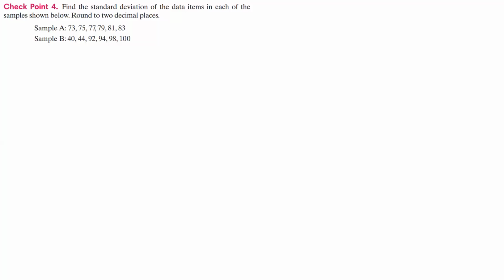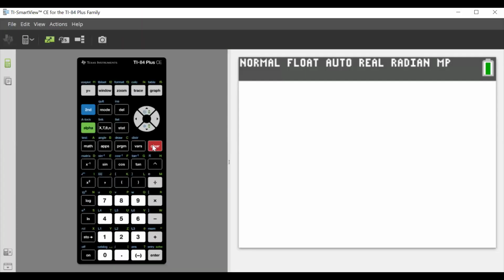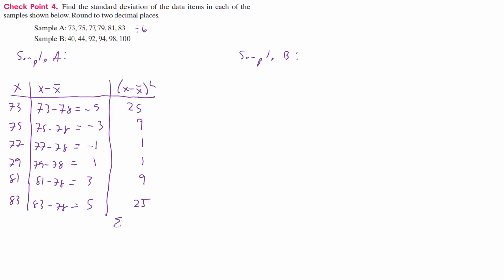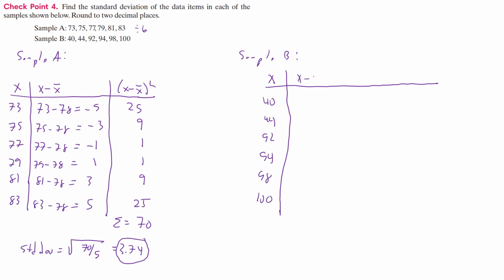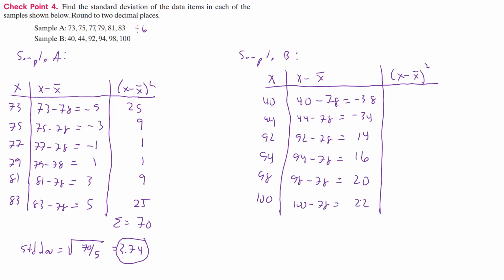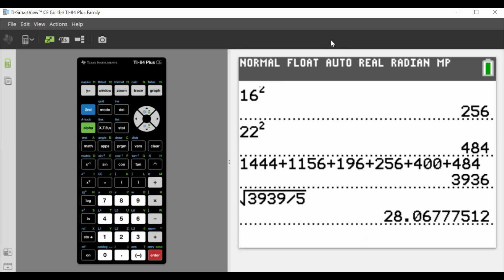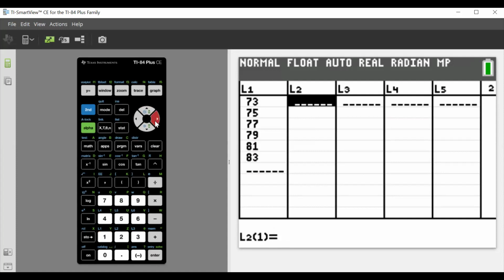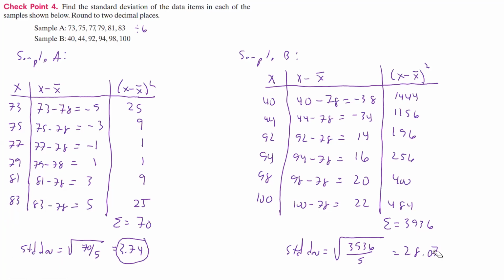12.3 Pt IV